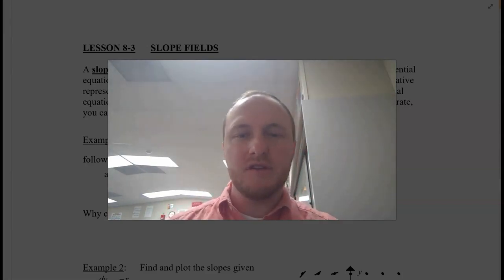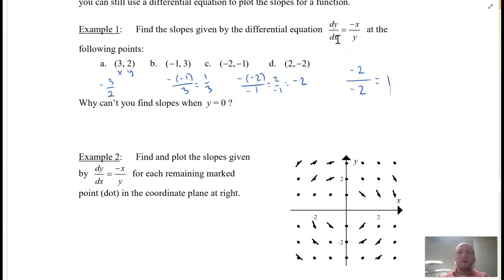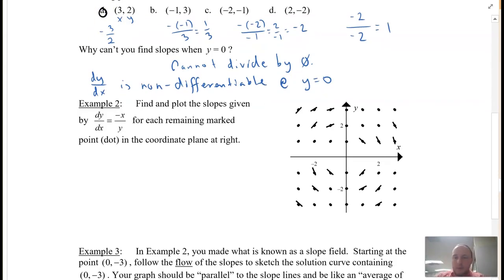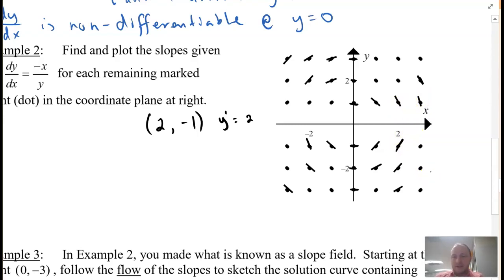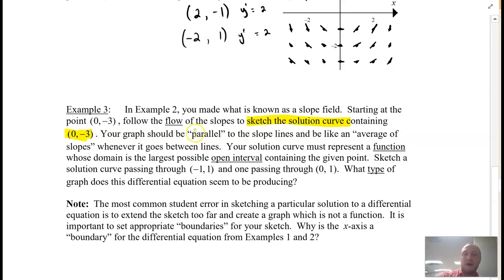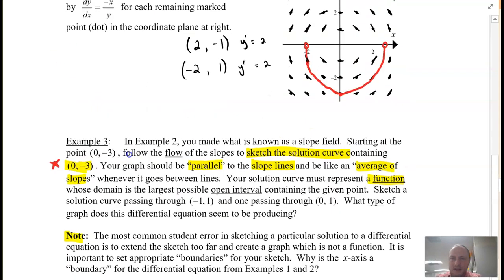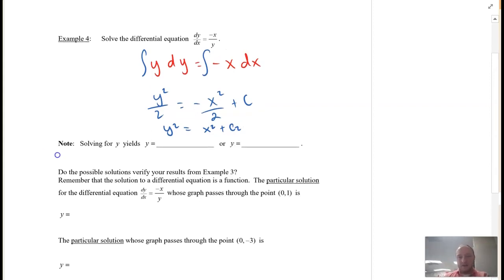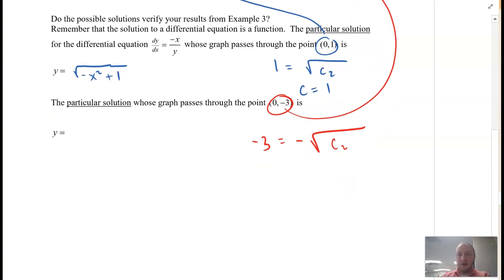AP Calculus AB | 7-1 Slope Fields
How to graph slope fields